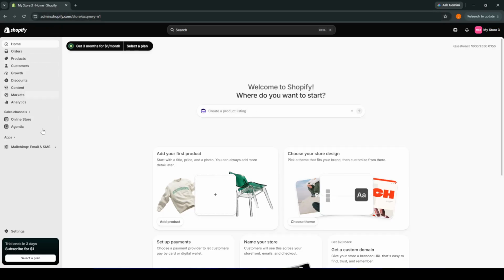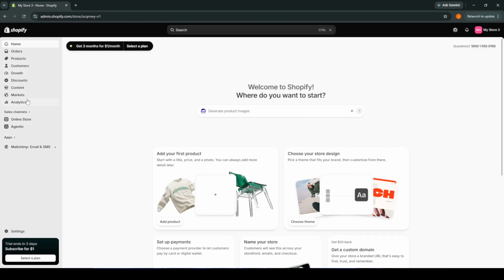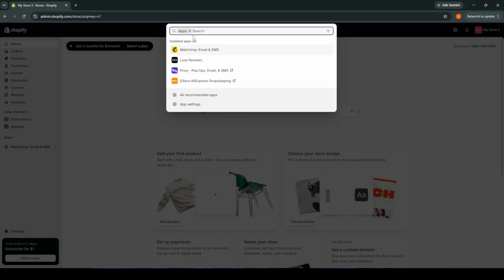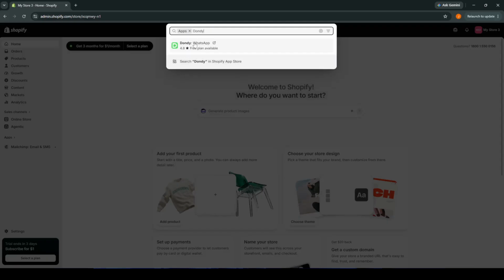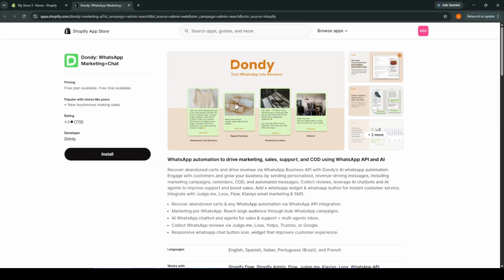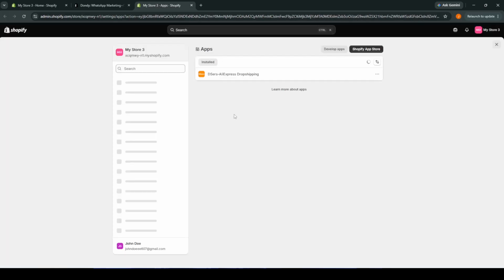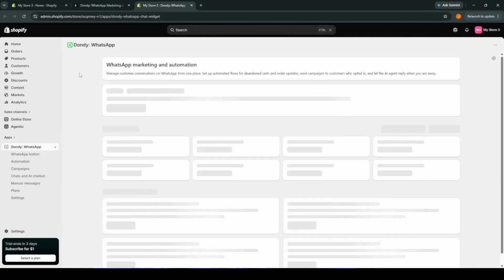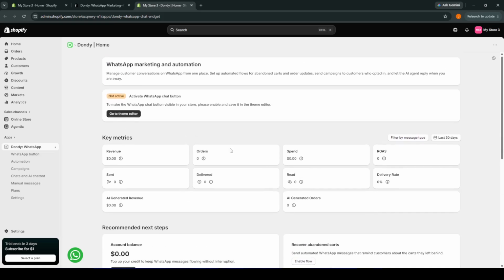How to Use Dondy Whatsapp Marketing Shopify App [2026 Tutorial for Beginners]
Learn how to use Dondy Whatsapp Marketing Shopify app to set up automated messages and drive more sales. In this quick guide, you’ll see how to install Dondy, connect it to Shopify, and launch WhatsApp campaigns that convert. Search for dondy whatsapp marketing, whatsapp shopify automation, and bulk whatsapp messaging.